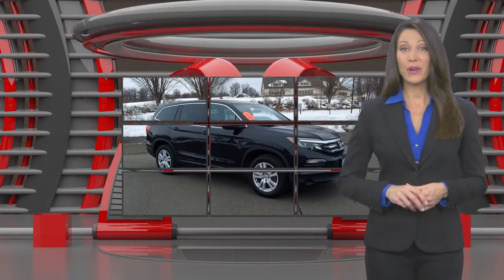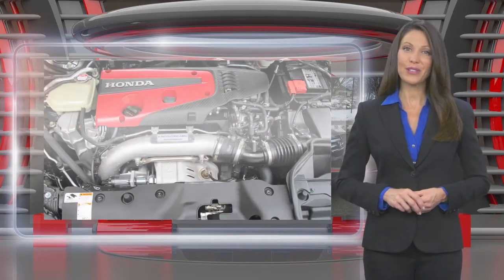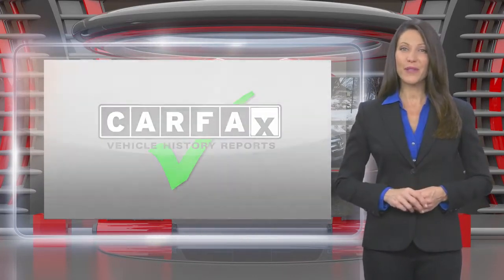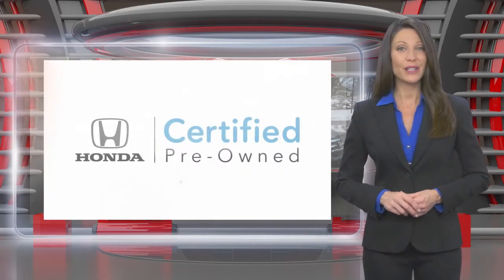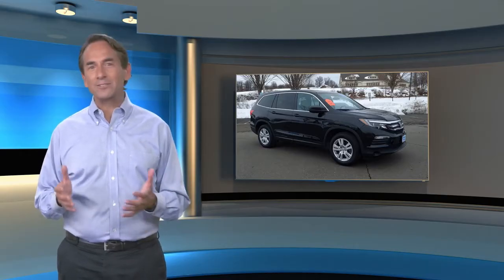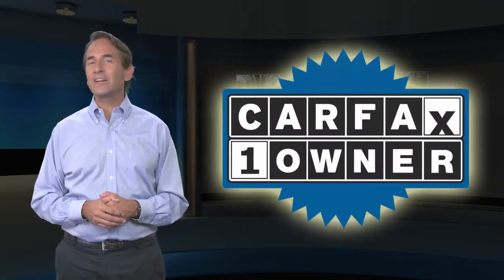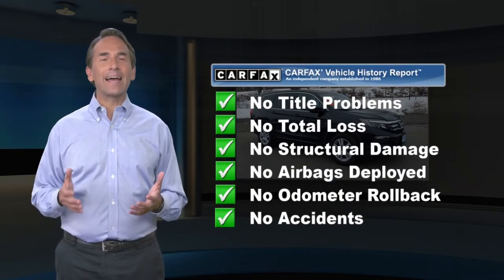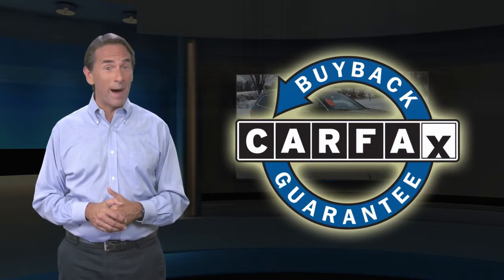Certified 2017 Honda Pilot LX, Annandale, NJ P9857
Clinton Honda

[RLVID:5245:ce357f2f424040e5:dfd679969d338f9b:1]